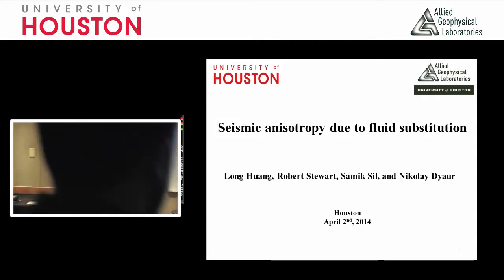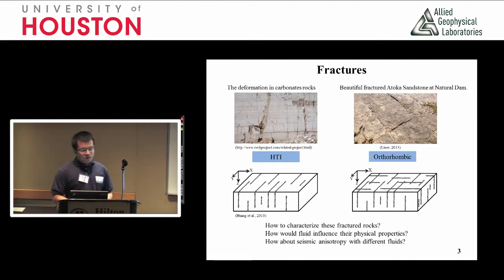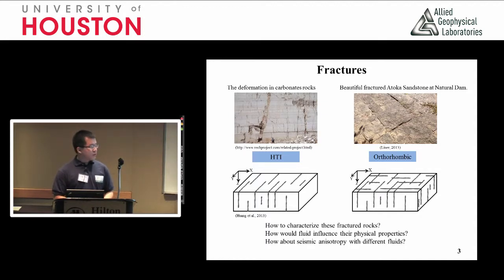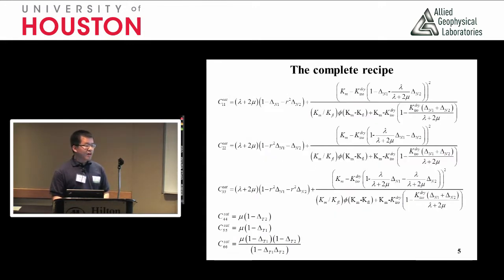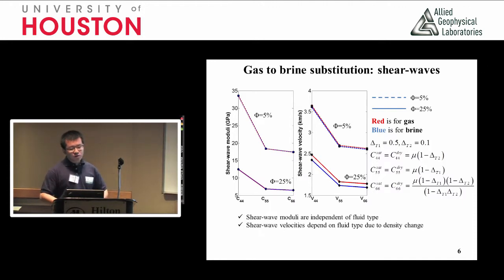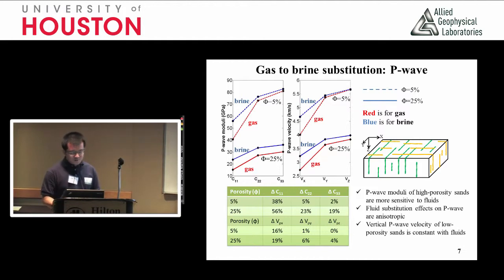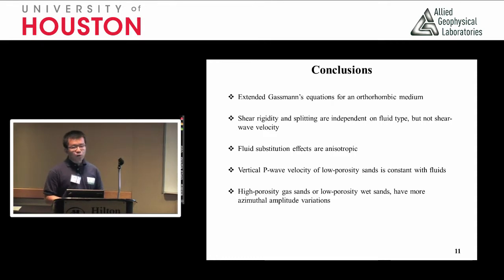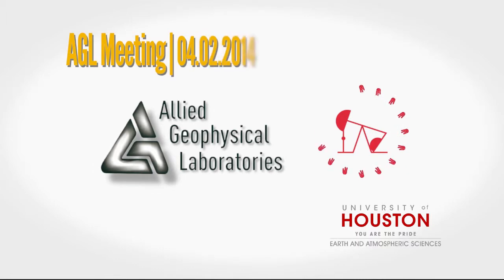Long Huang - AGL Day 2014 - Fluid substitution and seismic anisotropy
You can see the complete videos from AGL Day 2014 over